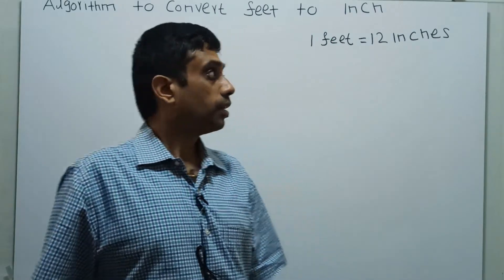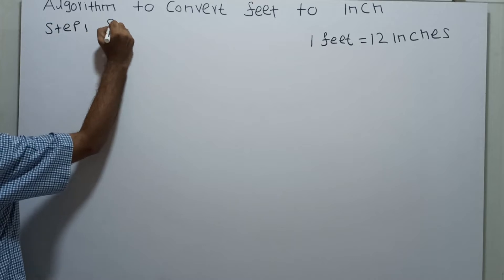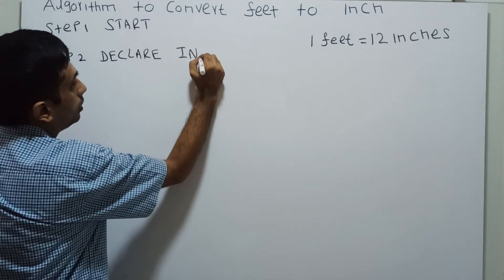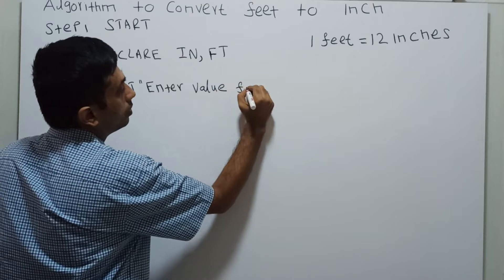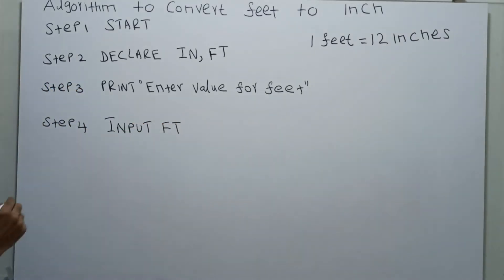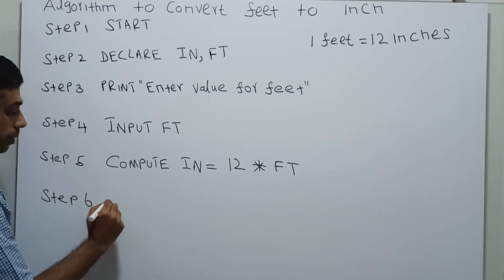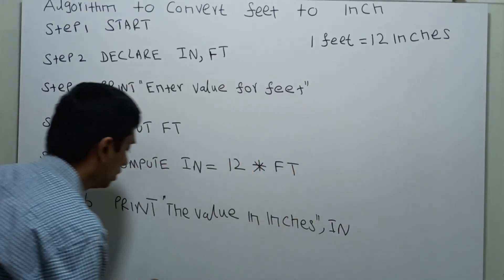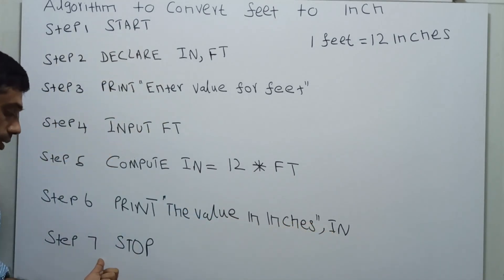Algorithm to Convert Feet to Inch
Algorithm for Feet to Inches is demonstrated in a easily understandable way.